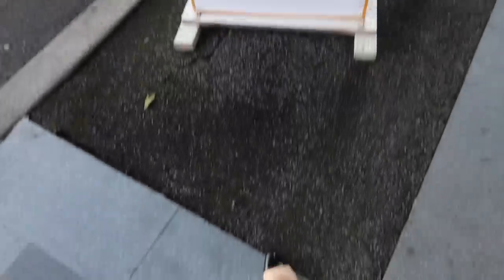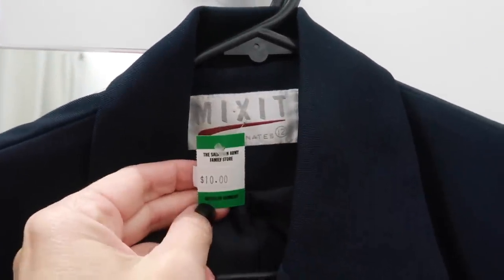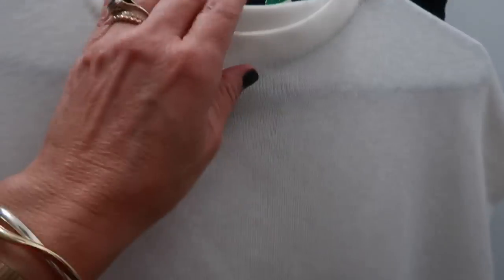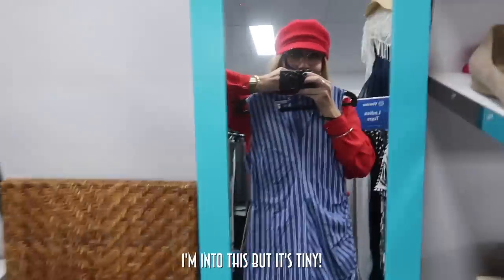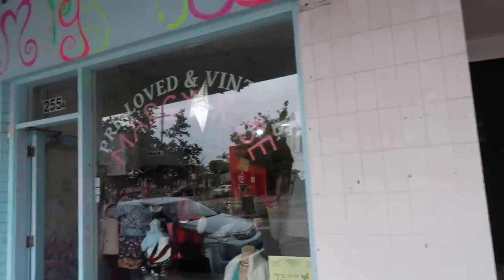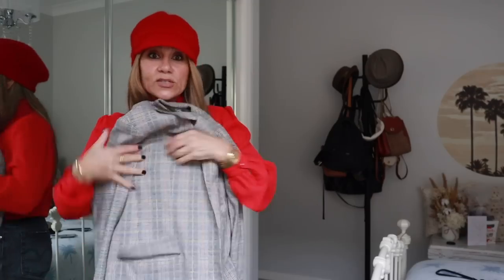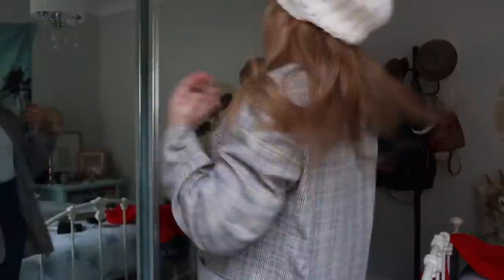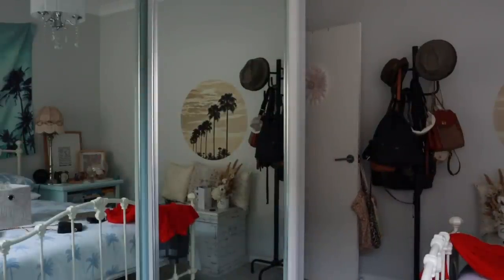THRIFT WITH ME 🛍 AUSTRALIAN OP SHOPPING VLOG 🛍 THE ONE WITH THE GORGEOUS OUTFIT 🛍 JO DEDES AESTHETIC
Thrift With Me 🛍 Australian Op Shopping Vlog 🛍 The One With The Gorgeous Outfit!
I N S T A G R A M:
S H O P  M Y  C L O S E T:
E B A Y:
M Y  O U T F I T:
Blouse - Vintage
Jeans - Levis
Shoes - Atmos&here
Bag - Vintage
Hat - Vintage
S H O P  M Y  J E W E L R Y:

Lighting - Mother Nature